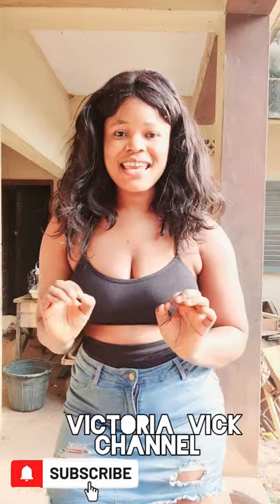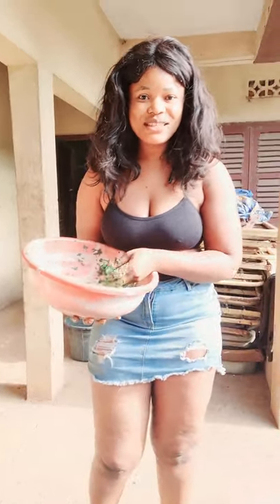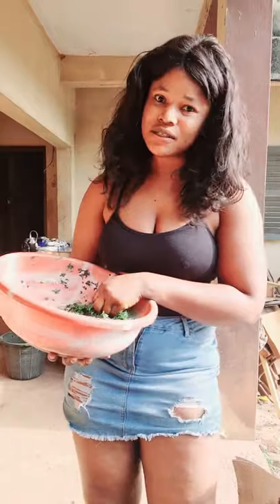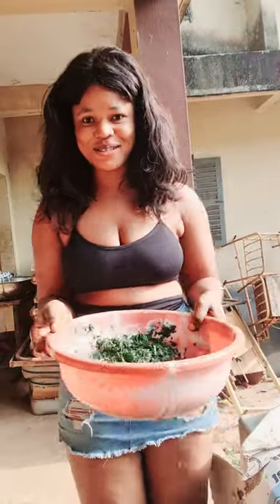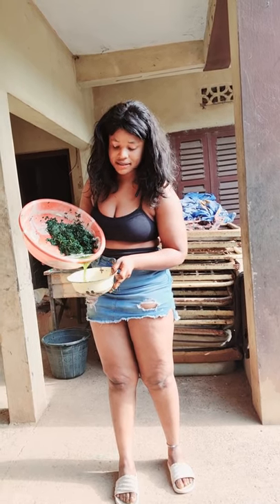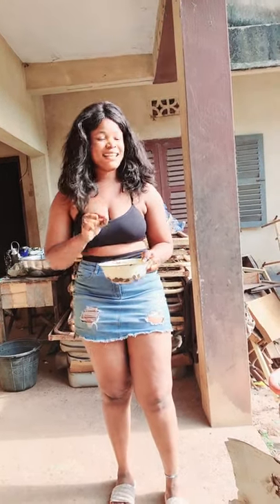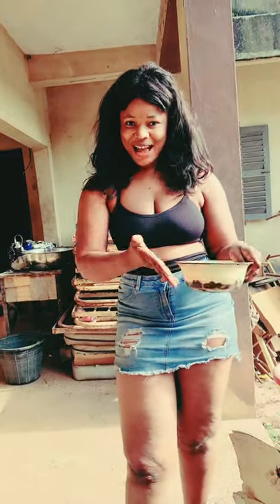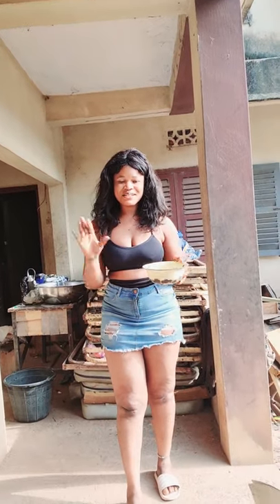IMPORTANCE OF BITTER LEAF WATER ON THE FACE. 100% Treatment 4 ACNE, Rashes Wrinkles,Pimples & Eczema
In this video you will learn how to get rid of most of skin challenging problems such as acne Rashes eczema and reduce fine lines and wrinkles using the most natural plant found in most of our urban and rural areas which is called Bitter leaf.